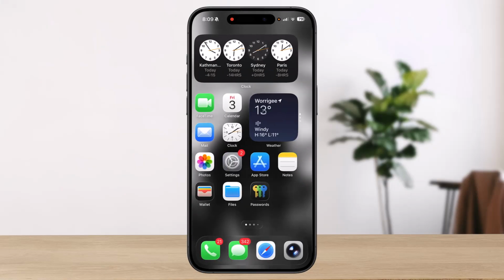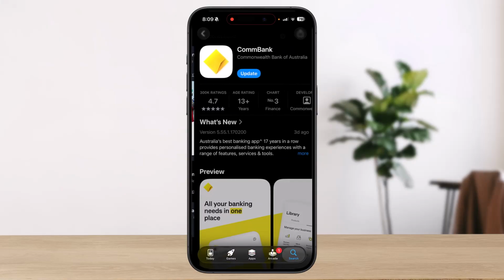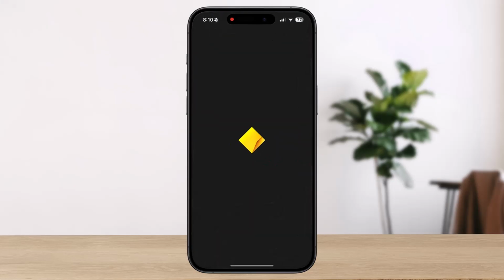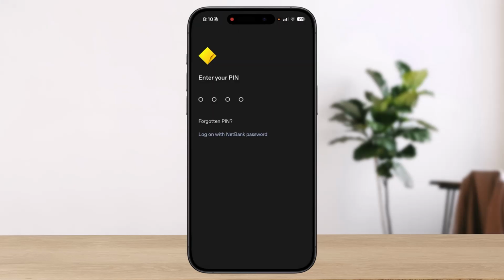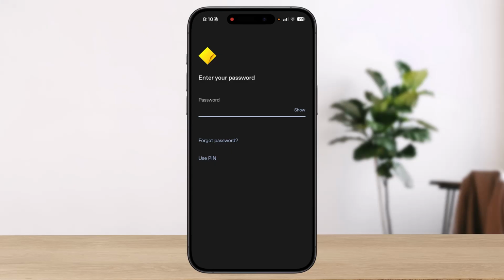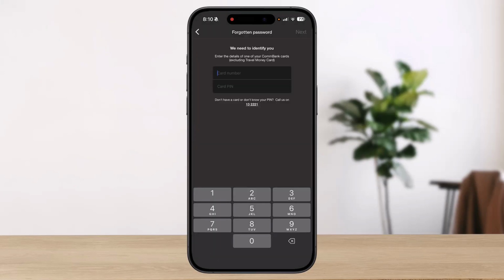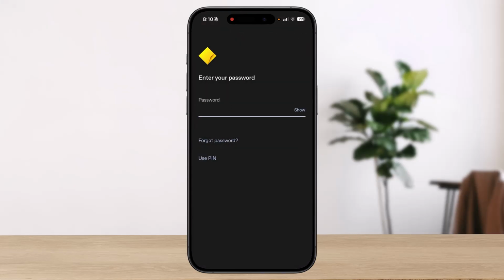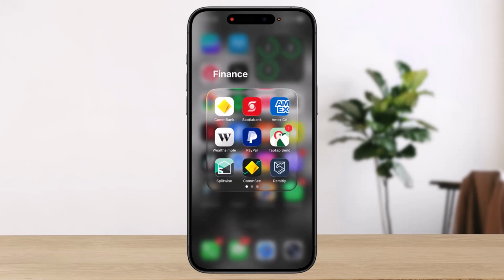How to Fix Commonwealth Bank Login Problem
Having trouble logging into your Commonwealth Bank account? In this step-by-step tutorial, you'll learn how to fix common CommBank login problems and regain access to your mobile banking account. Whether you're unable to sign in due to app issues, incorrect credentials, forgotten passwords, or PIN problems, this guide covers the most effective solutions.

In this video, you'll learn how to check and update the Commonwealth Bank app through the App Store or Google Play Store, as using an outdated version can cause login issues and prevent certain features from working properly. We'll also explain how to try different login methods, including Face ID, fingerprint, PIN, NetBank ID, and your password.

You'll also discover how to reset your Commonwealth Bank password if you have forgotten it or entered the wrong details. The tutorial explains how to use the **Forgot Password** option, verify your identity using your card number and card PIN, and create a new password to successfully access your account again. You'll also learn how to reset your PIN if you've forgotten it.

If you're searching for how to fix Commonwealth Bank login problems, why the CommBank app won't let you log in, how to reset your CommBank password, or how to recover your Commonwealth Bank PIN, this video provides a simple and complete solution.